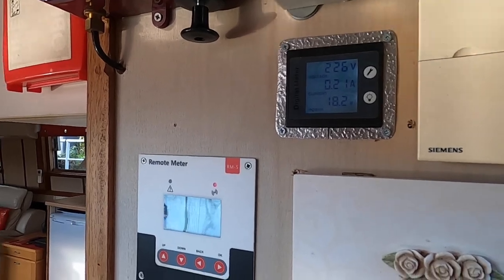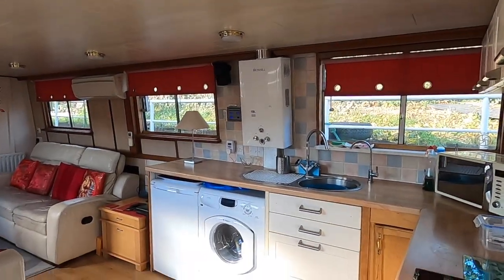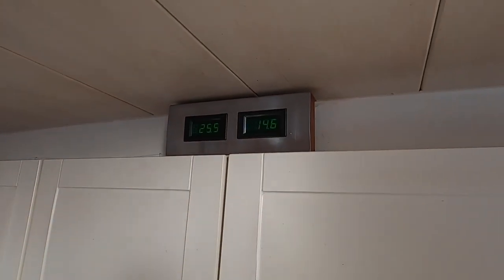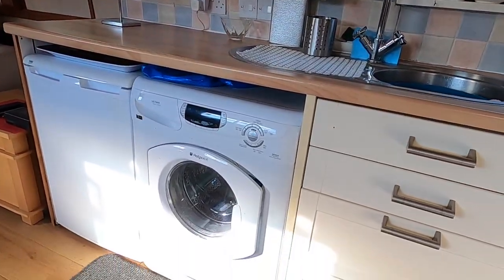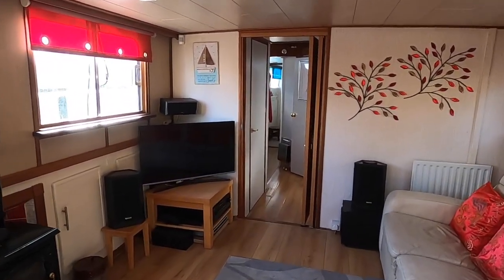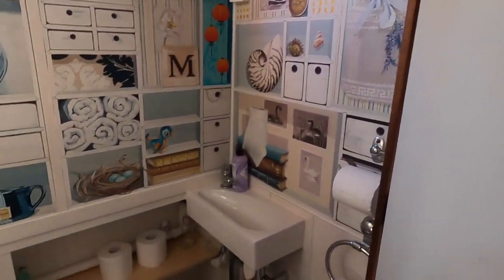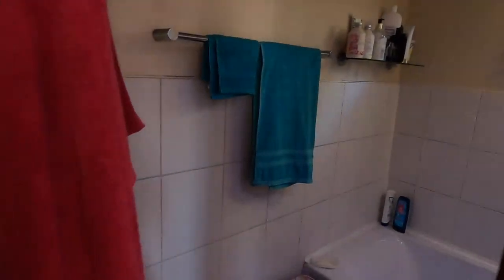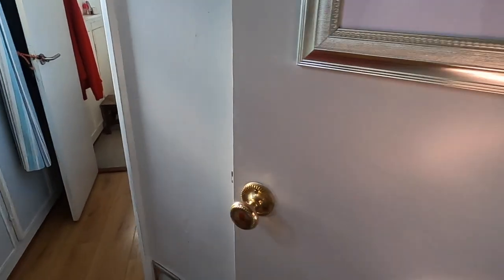Dutch Barge Tjalk - Boatshed - Boat Ref#306076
Dutch Barge Tjalk for sale with Boatshed Yorkshire Photos and video taken by Boatshed Yorkshire